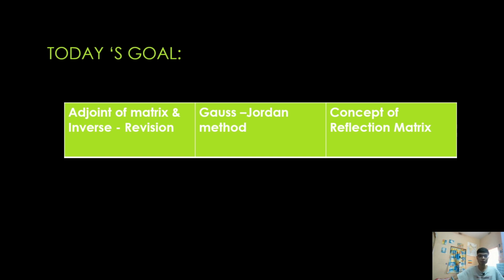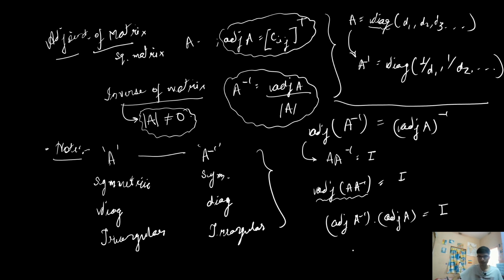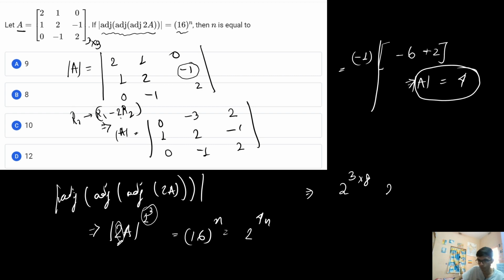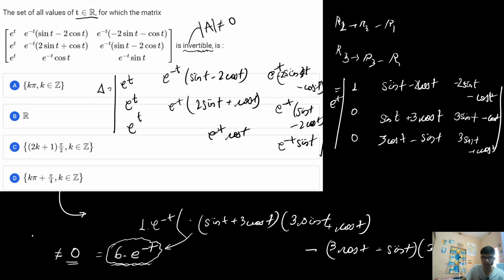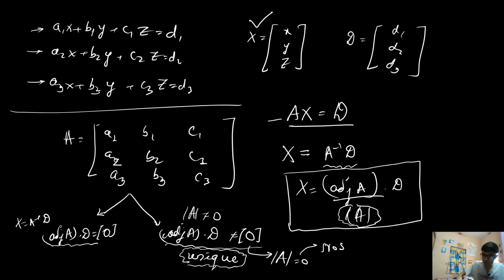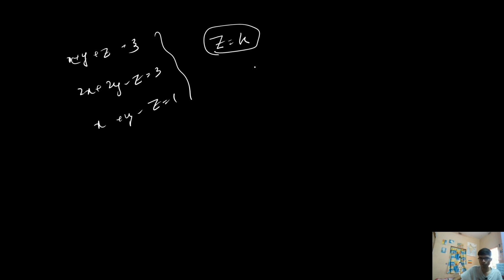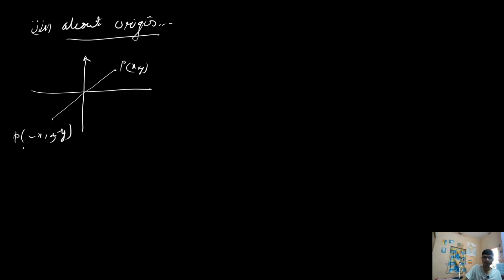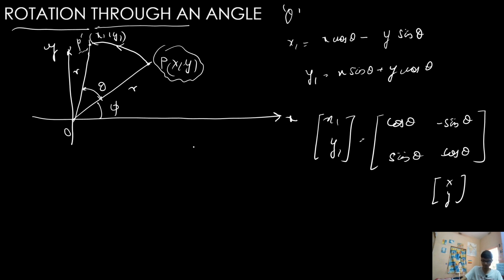Matrices-04| Gauss-Jordan Method | Reflection Matrix| Questions| JEE Mains & Advanced| WBJEE | CBSE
Hi, I'm Sirsha Banerjee, a student at IIT Kharagpur. I qualified the JEE exams in 2022, and I'm now sharing my knowledge of matrices and determinants with you.

In this video series, I'll cover everything you need to know about matrices and determinants for JEE/IIT. We'll start with the basics, such as what a matrix is and how to add, subtract, and multiply matrices. Then, we'll move on to determinants, which are one of the most important concepts in linear algebra.
If you're serious about getting into IIT/JEE, then this video series is for you. I'll help you master the concepts of matrices and determinants so that you can ace your exams.

Benefits of watching this video series:

Learn from a student of IIT Kharagpur who has qualified the JEE exams.
1.Get a clear and concise explanation of all the concepts.
2.Practice with plenty of problems.
3.Master the concepts of matrices and determinants so that you can ace your exams.
Who is this video series for?

This video series is for anyone who is preparing for the JEE/IIT exams. It is especially helpful for students who are struggling with matrices and determinants.

You can watch this video series on YouTube. The videos are organized into playlists, so you can easily find the topics that you need to learn.

I hope you find this video series helpful!